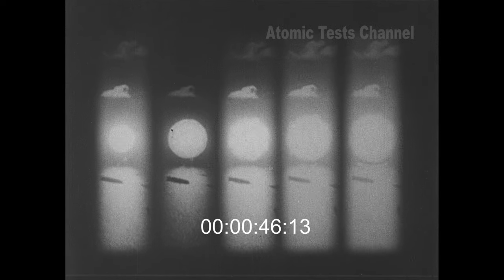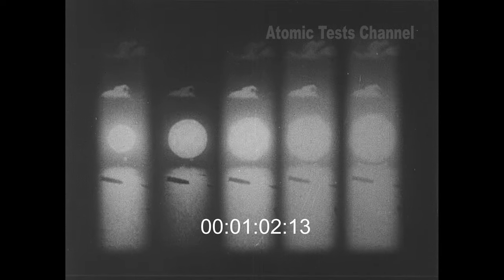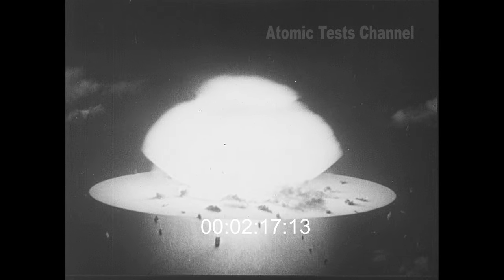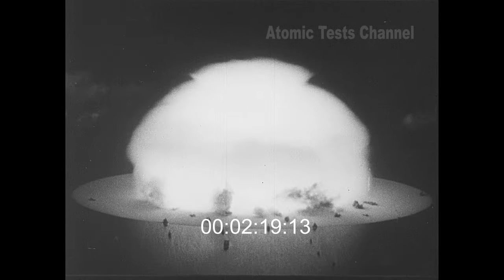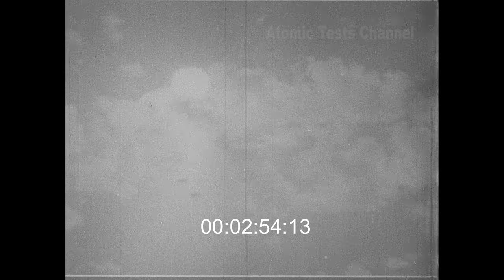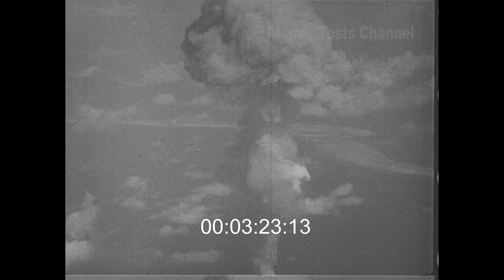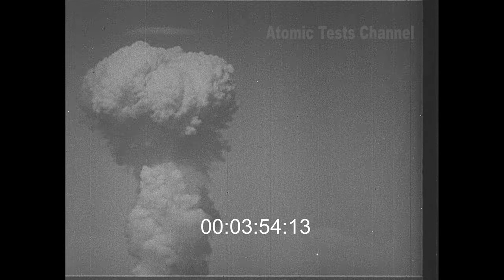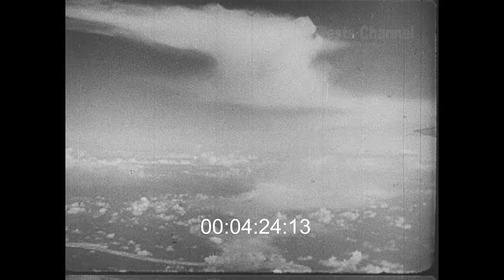Fireball Phenomenon at Bikini Atoll 1946 Rare documentary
Recently declassified film I requested by archive, now it shows to public place.